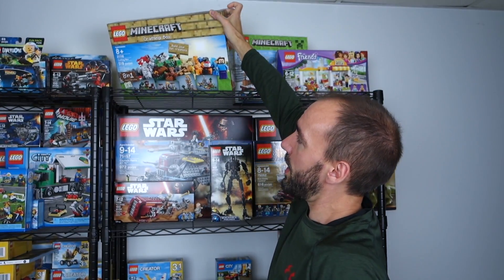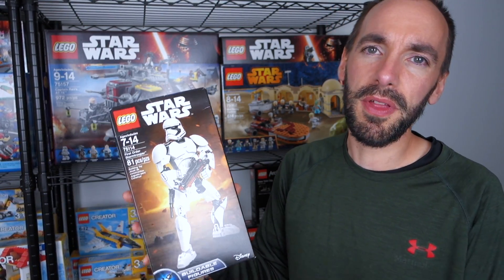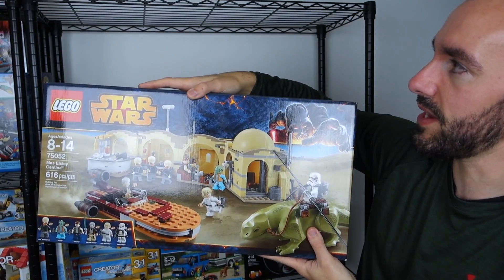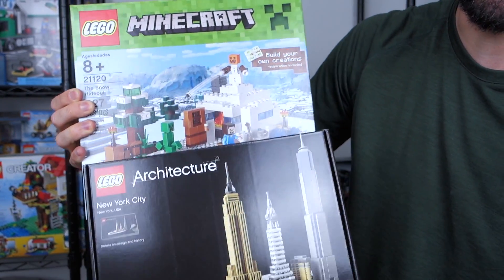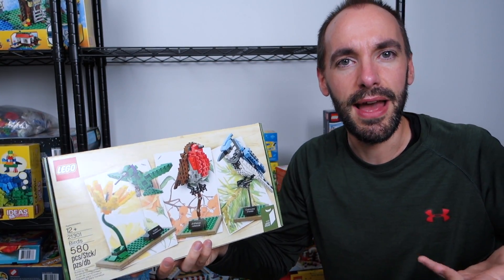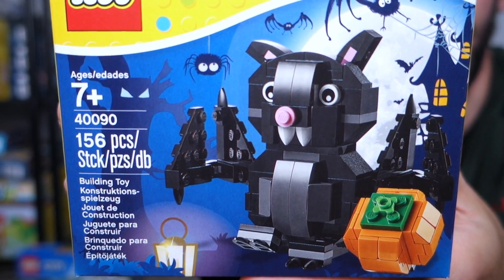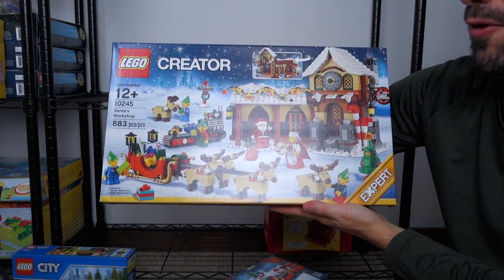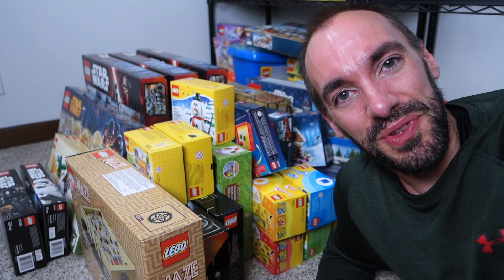MY LEGO BACKLOG IS OUT OF CONTROL!